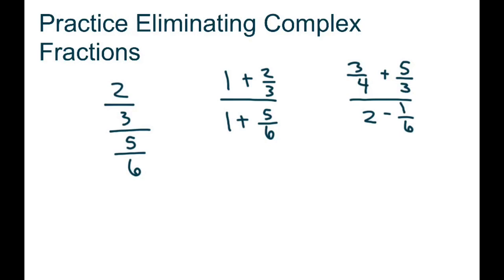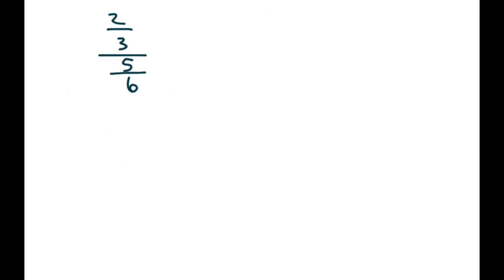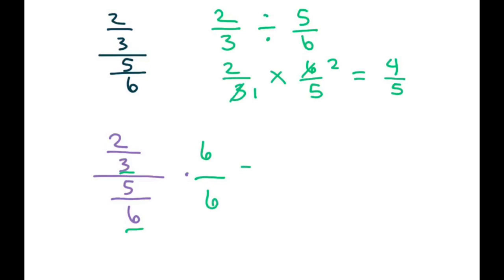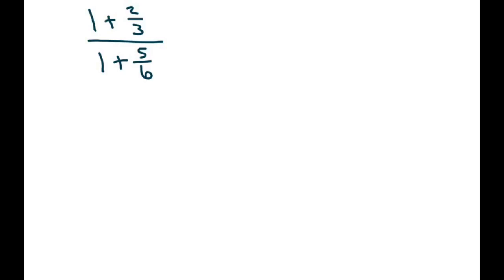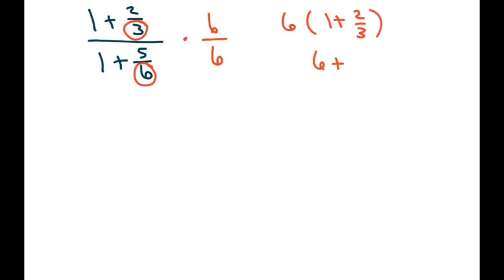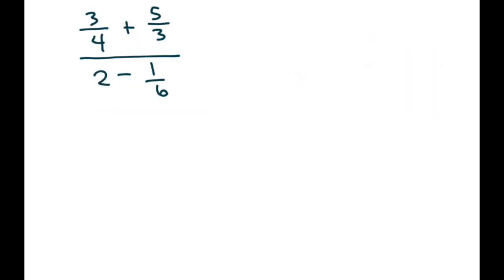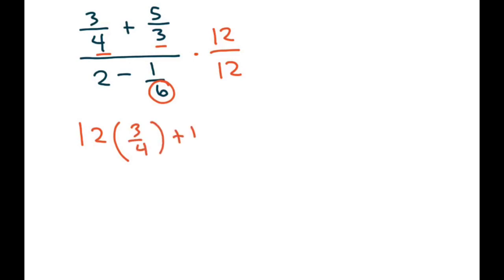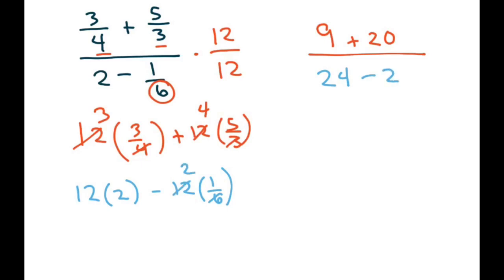Practice Eliminating Complex Fractions. Part 1